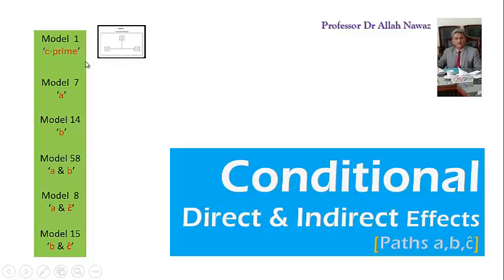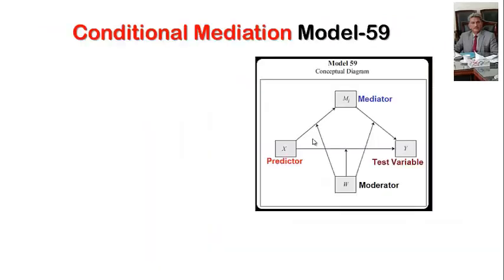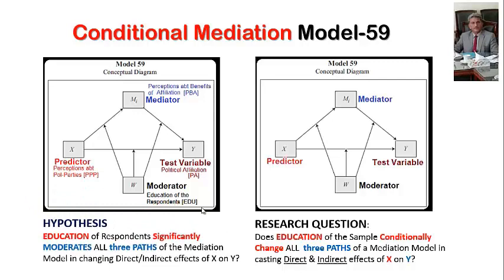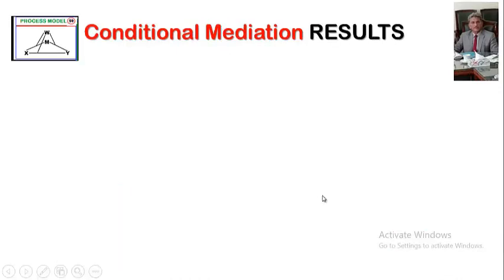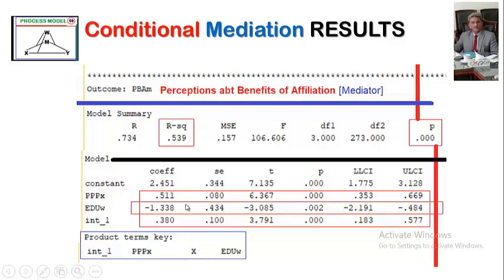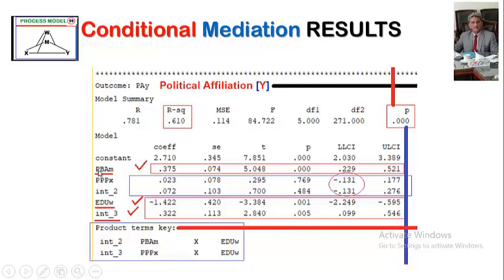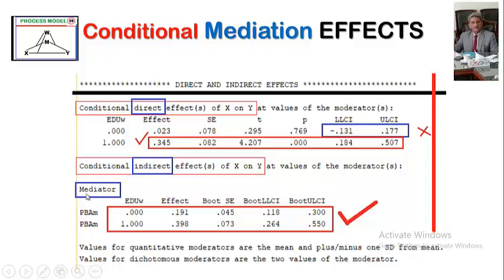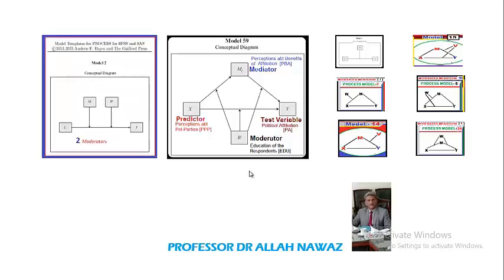SP18 Conditional DinD Effects (Model-59)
Conditional Direct & Indirect Effects of X on Y via a Mediator and a Moderator, which changes effects on all three paths of a, b & c-prime.